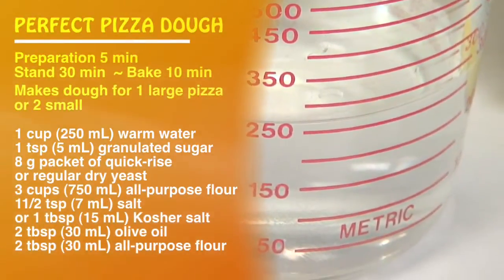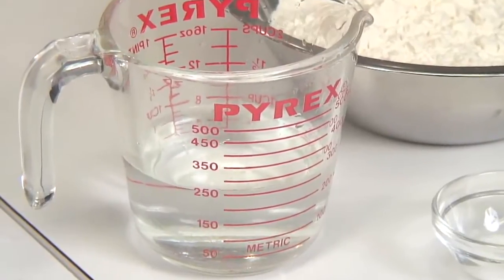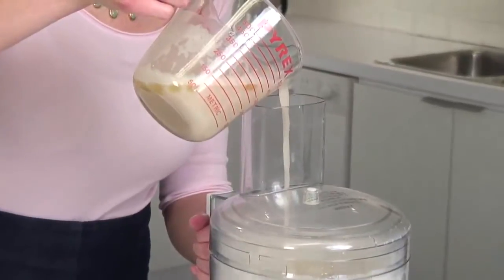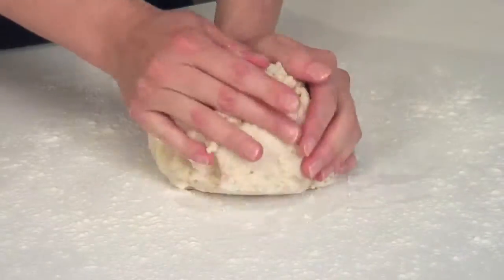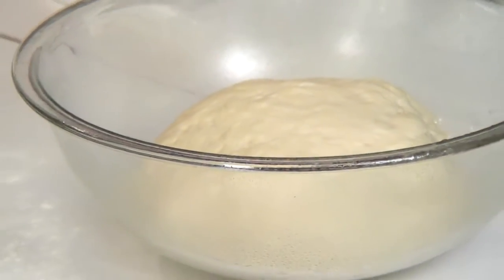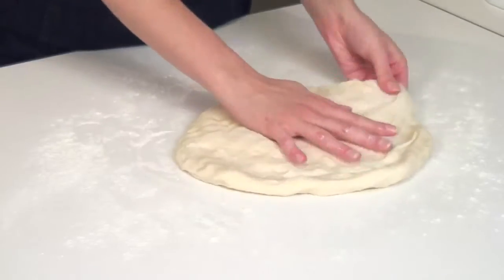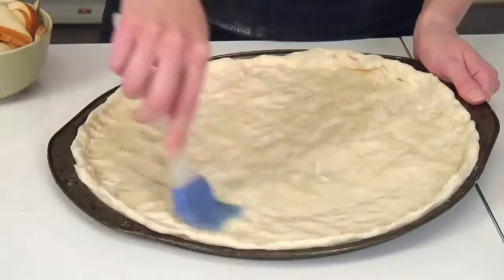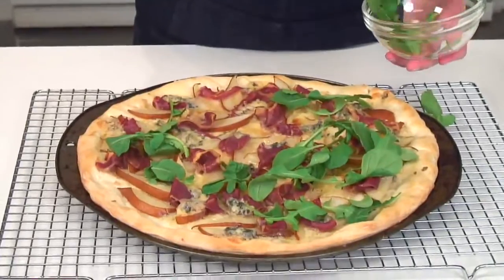Cooking Class: Perfect pizza dough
Say goodbye to your delivery guy. Delicious homemade pizza is easier to make than you think, and its so much tastier than takeout.